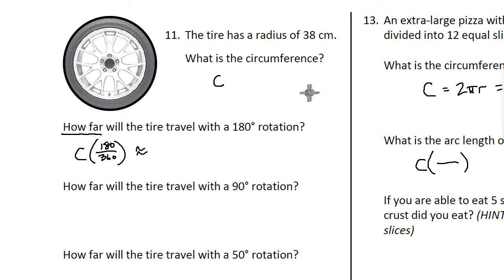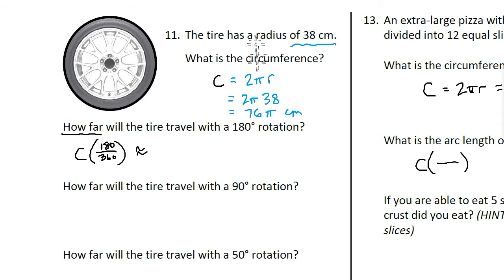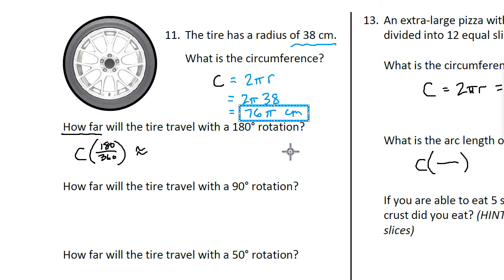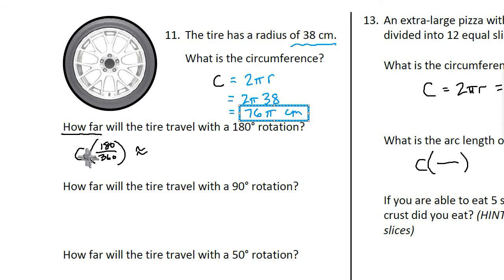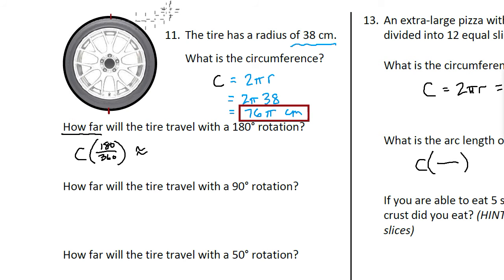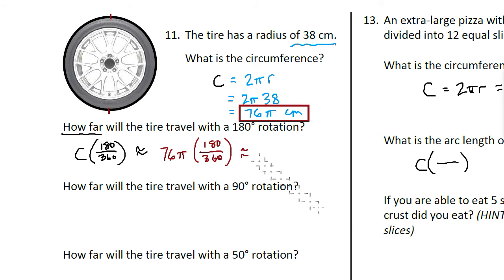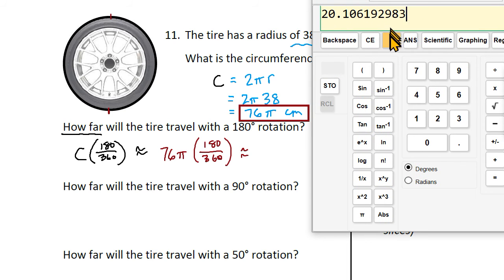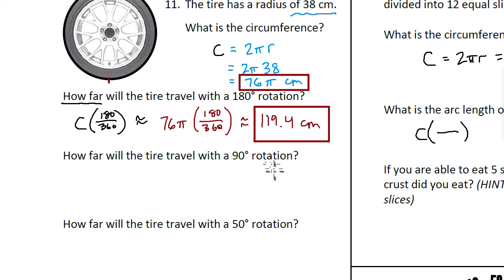0914 Circumference and Arc Length Q11